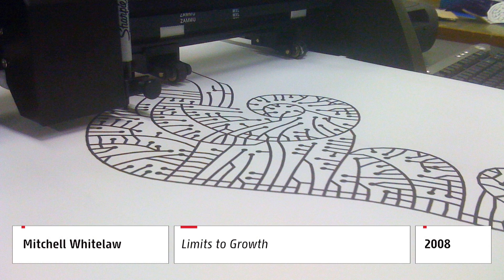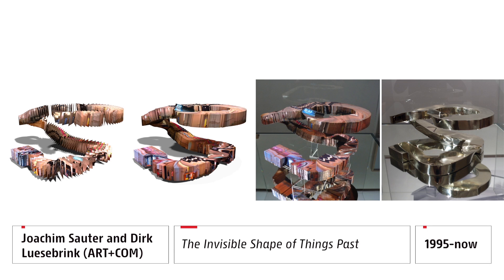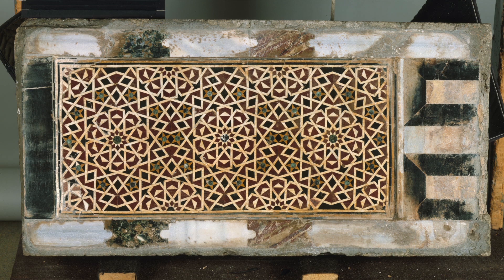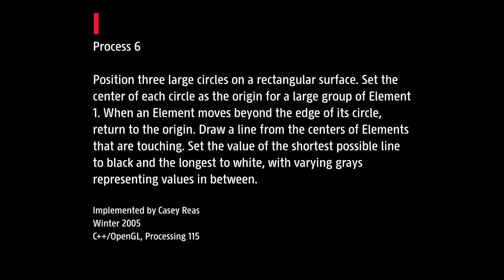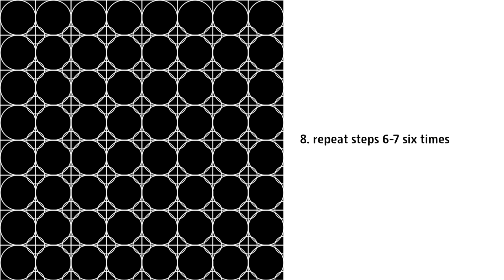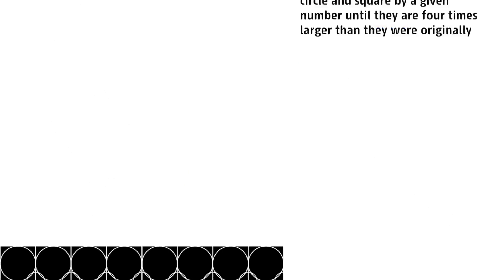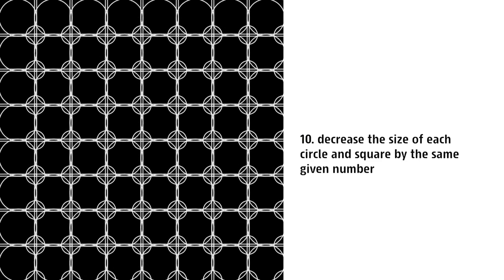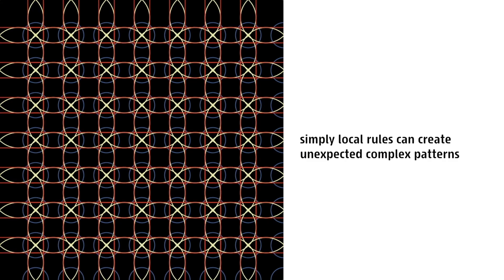What is creative coding?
‘Creative Coding’ is a free online course by Monash University available on FutureLearn.com

Dr Mark Guglielmetti discusses the historical context through which he considers coding creatively and provides an insight into the basic principles of coding.